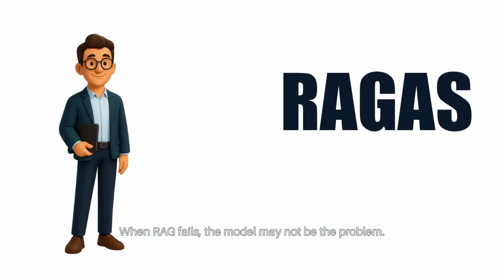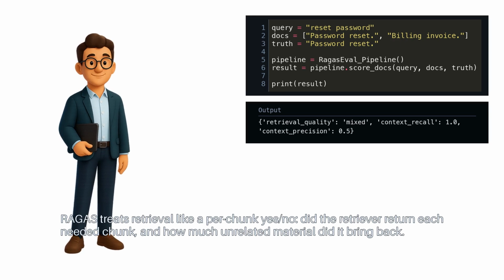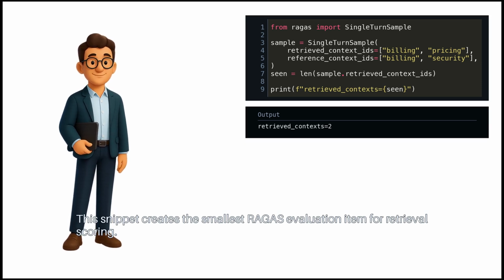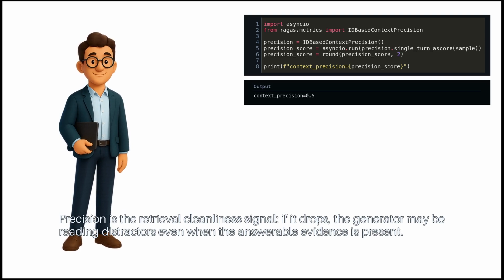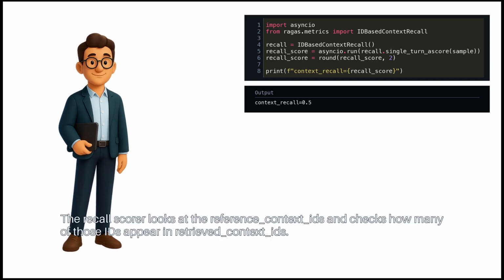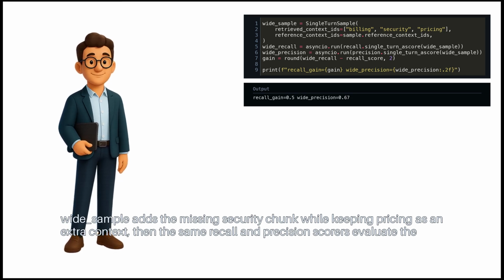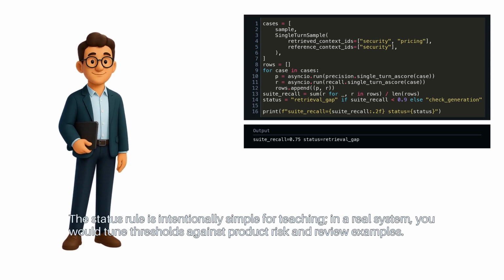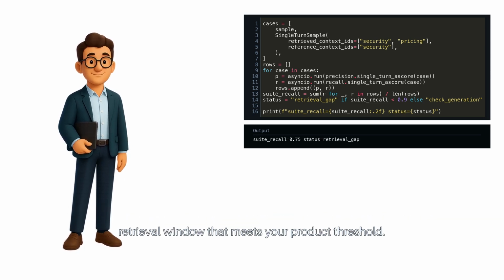RAGAS Retrieval Evaluation in Python: Measure Context Recall and Precision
RAGAS: measure retrieval quality in RAG pipelines before blaming the LLM.
Build a compact Python pipeline to score retrieved_context_ids vs reference_context_ids and separate retrieval misses (low recall) from noisy context (low precision) for faster IR debugging.
Hands-on examples use RAGAS scorers (IDBasedContextPrecision, IDBasedContextRecall), SingleTurnSample patterns, asyncio and plain Python.